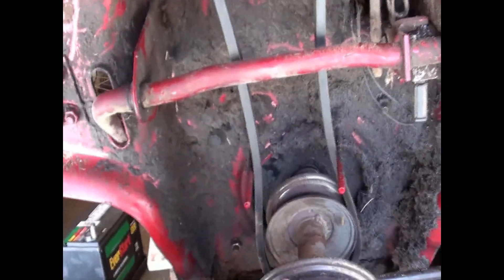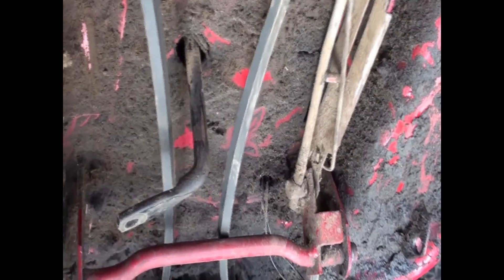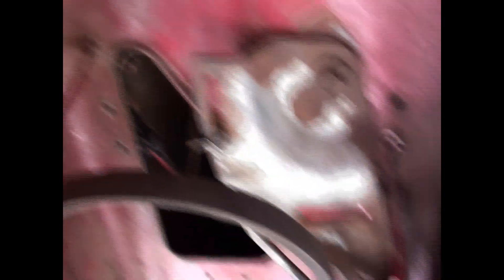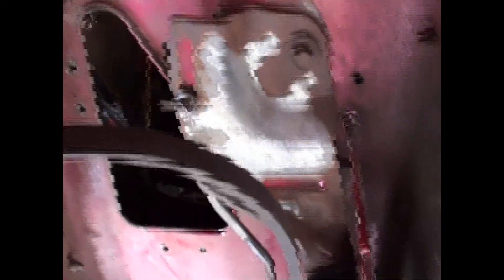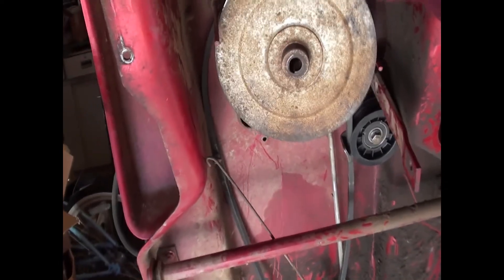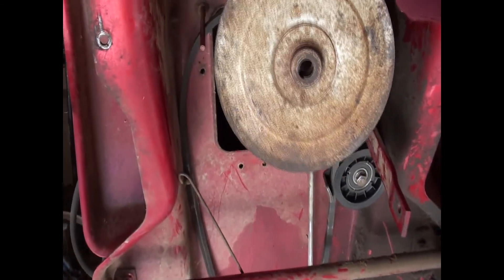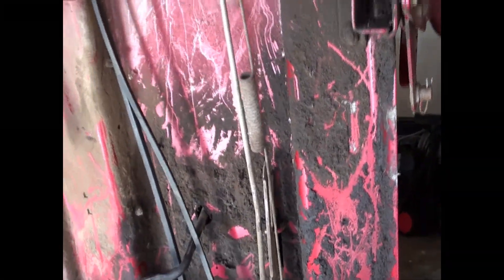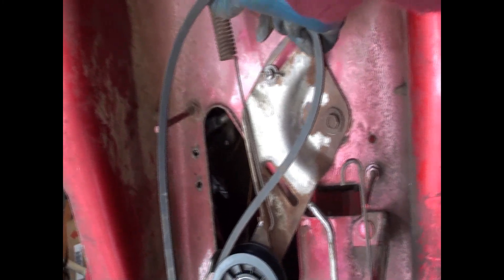Murray Riding Mower Transmission Linkage part 1 (Model 38608X92C)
Murray Riding Mower  clutch, clutch linkage, clutch tensioner pulley, trans drive pulley and the power take-off drive belt of a Murray (built in approx 1990) 12 HP riding mower (Model 38608X92C) with a 38" deck. Probably is the same as the "Walmart-sold"  9-38600 Murray.  This model has a Foote 4360-9 Transmission (similar to Peerless or Tecumseh transmission).  This is Part 1  (about 10 mins) of a 2 part series.  The 2nd part is about the brake caliper, brake pads, brake pistons (2), brake linkage and return spring.  In Part 2, I also point out  2 bolts, when removed, open to the inside of the transmission case  so that #90 gear oil  can be drained or injected.  Not so useful or helpful for the transmission cases that are filled with grease.